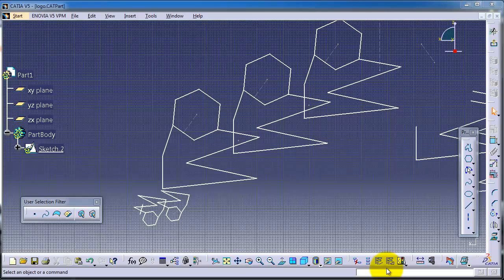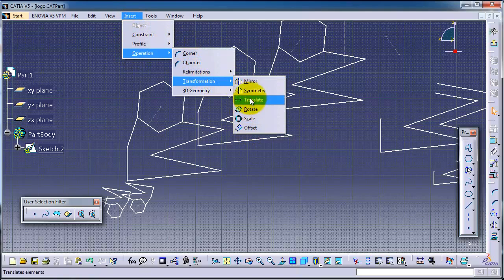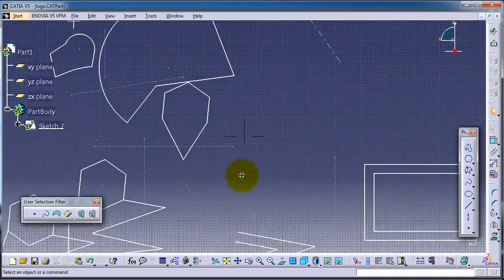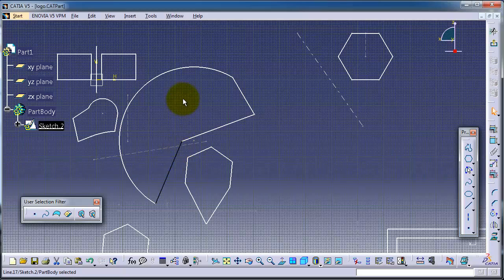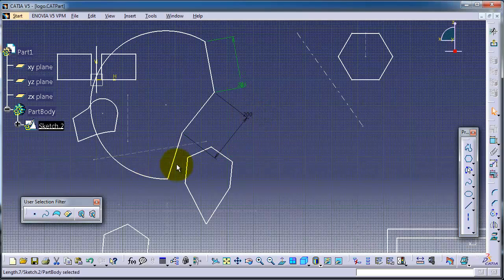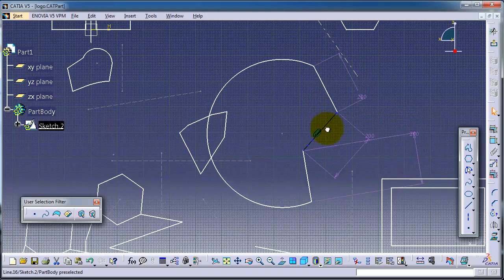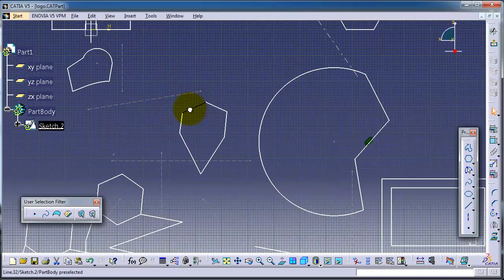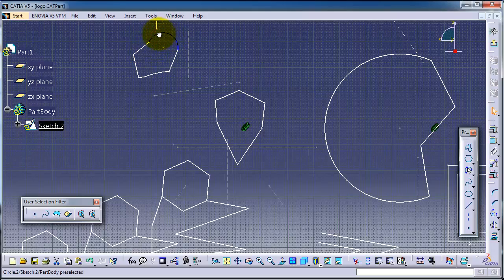24 CATIA Beginner Tutorial Fix Together